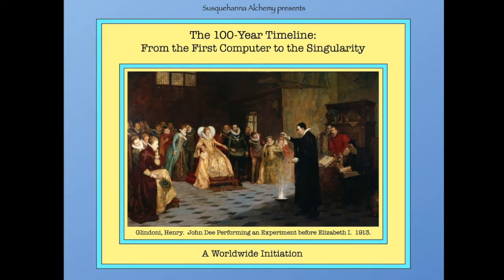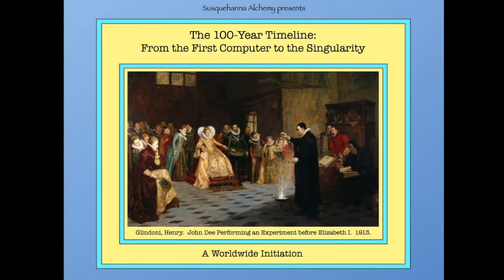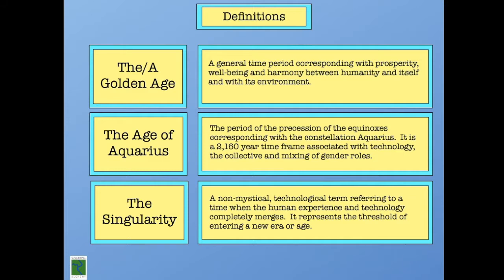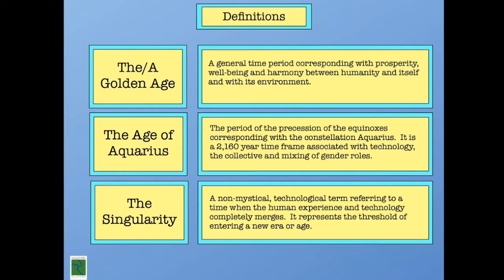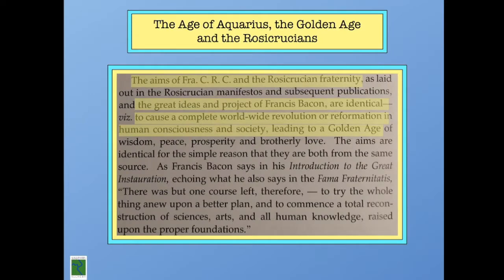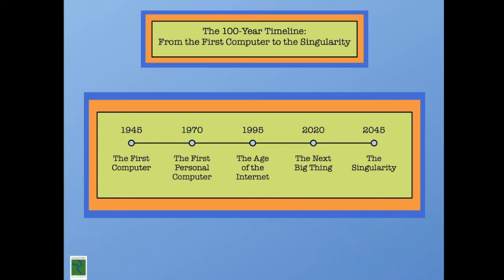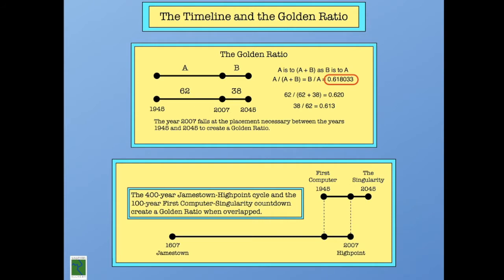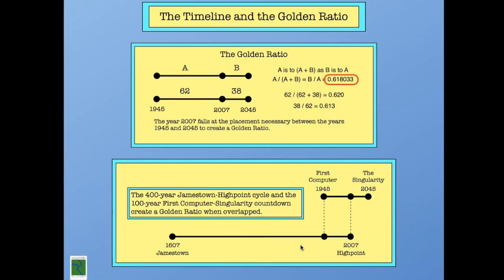The 100-Year Timeline: From the First Computer to the Singularity (Introduction)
John Dee, Enochian magic, ENIAC, the Susquehanna River and more.